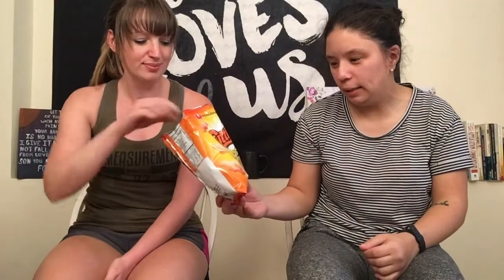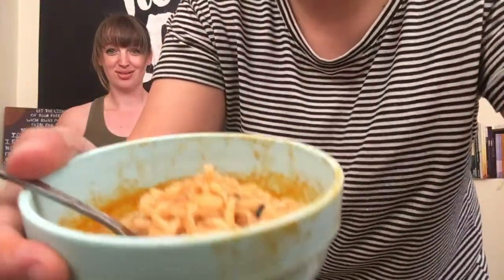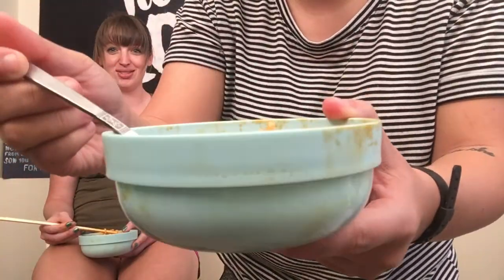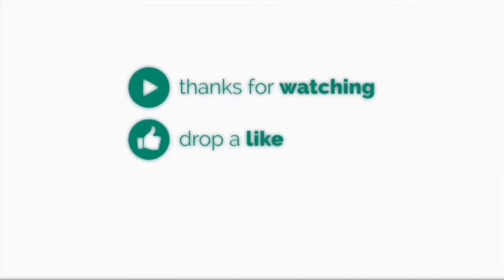A day in my life: Episode 62 | American tries Korean snacks & does the spicy noodle challenge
New video daily at 10 am.

2018 is a year of self discovery as I embark on the journey of finding out who I am and where I've come from.

I have decided to take the trip of a life time to Seoul, South Korea for a month in the summer in hopes of finding my Birth Mom whom I've not seen in 28 years.

I am looking to raise $5000 which will cover the cost of airfare, visa, lodging, food, transportation while I'm there along with anything else that might come up during my stay.

This trip has been a long time coming and I can't wait to see what unfolds along the way!

-Shelly